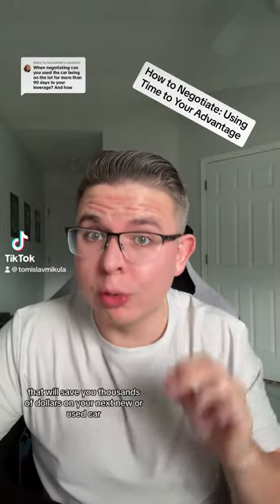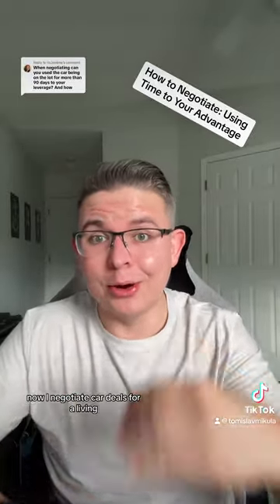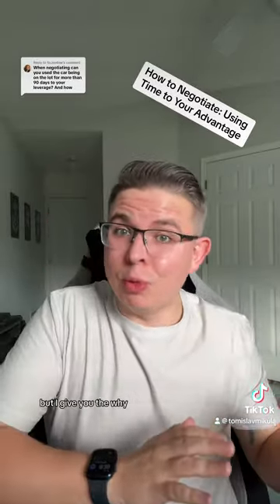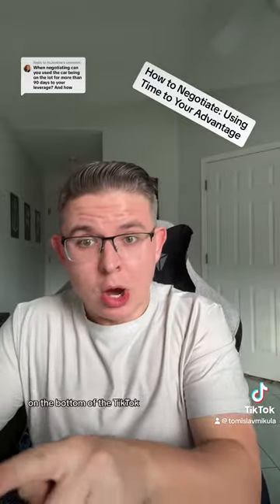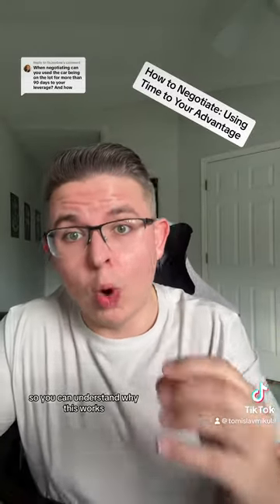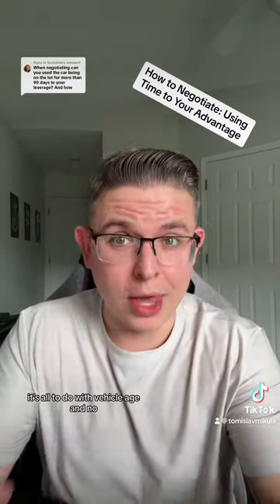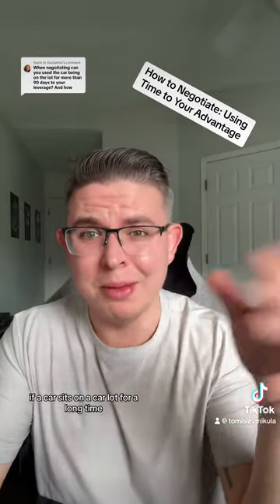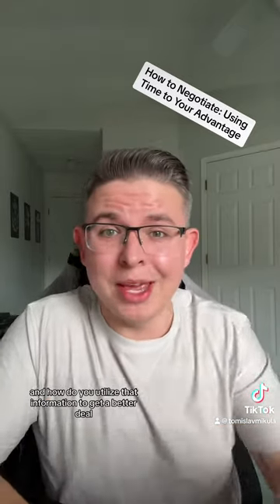One Dealership Secret That They Don't Want You To Know!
Ways patience can save you money